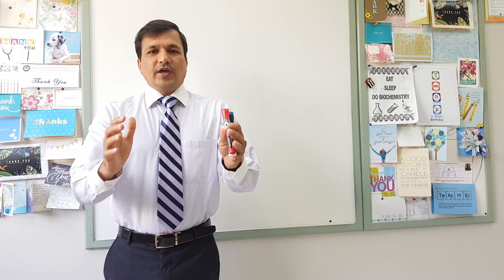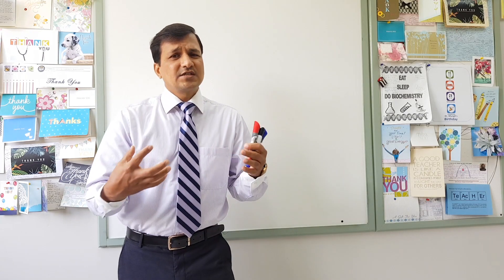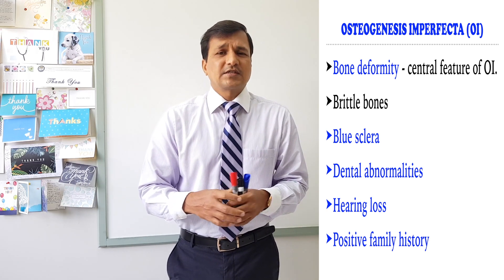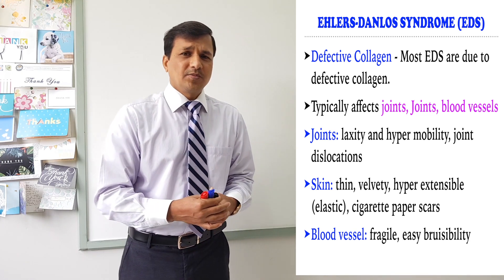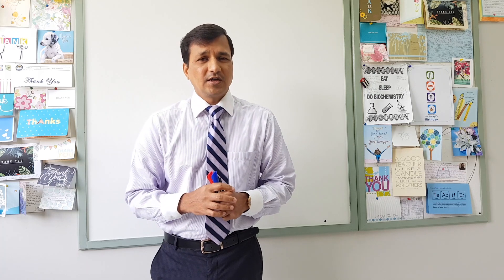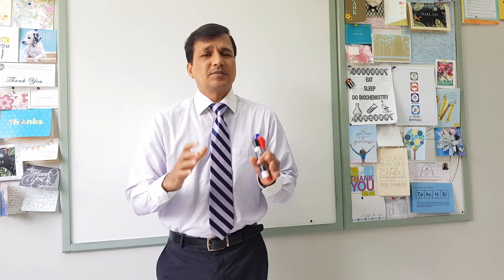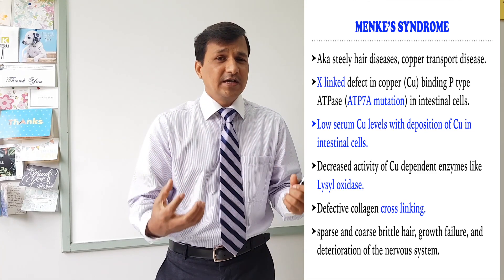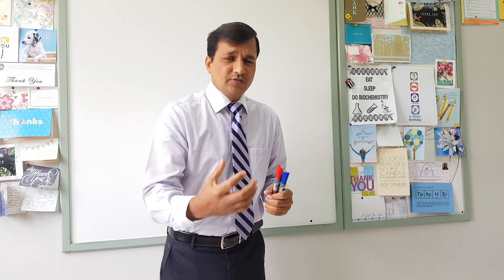Collagen Synthesis - Diseases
In this video I have reviewed four diseases associated with impaired collagen synthesis. The diseases that I have explained in the video are osteogenesis imperfecta, Ehlers-Danlos syndrome, Menkes disease and scurvy.